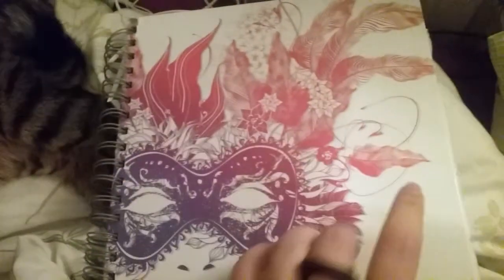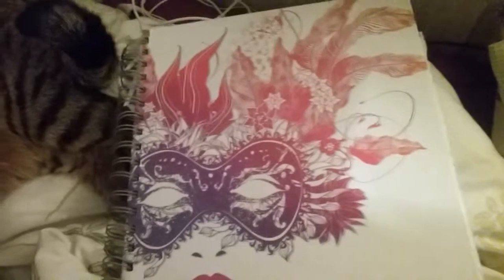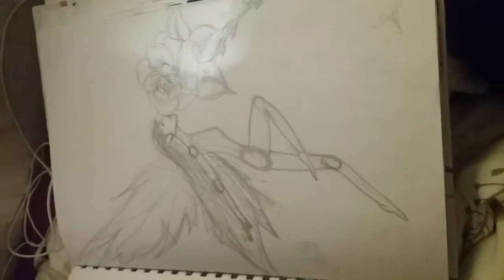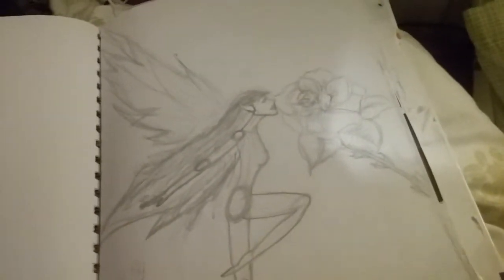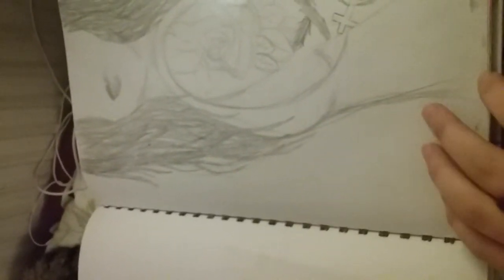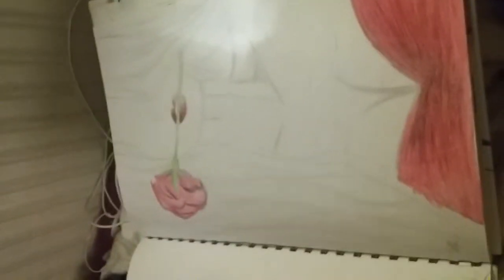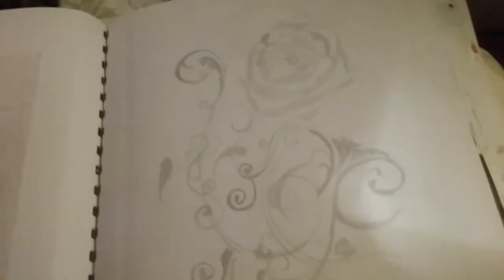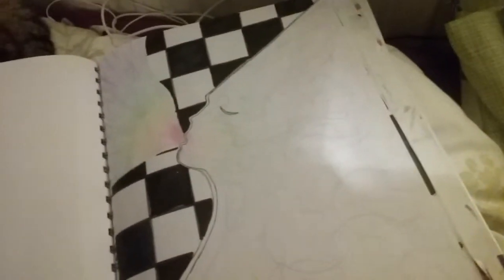Sketch book tour part 1